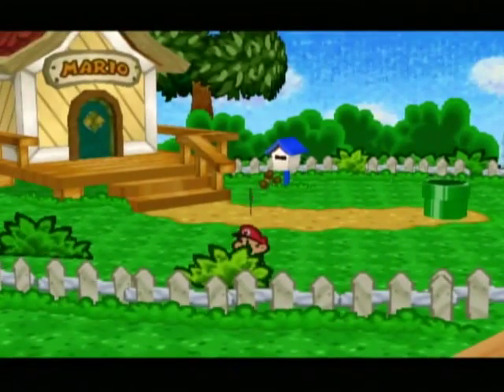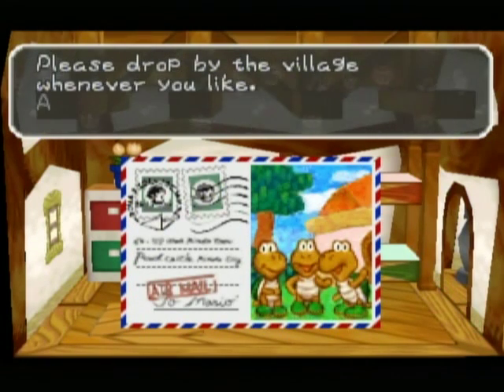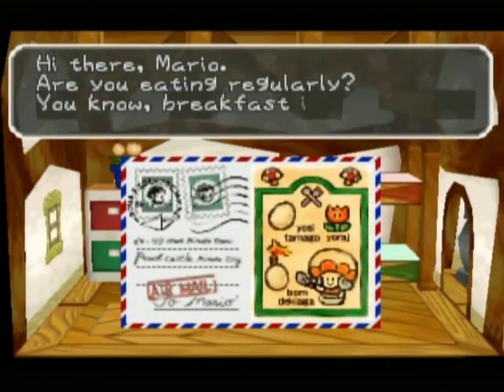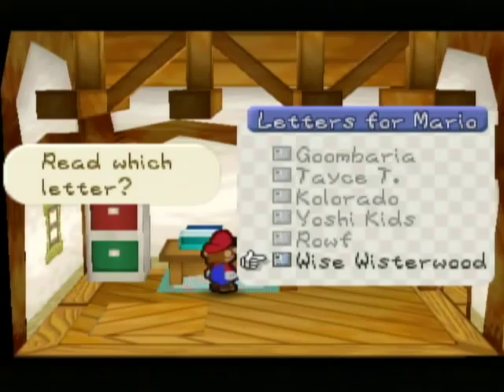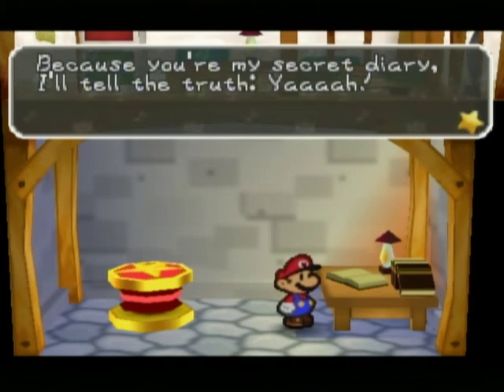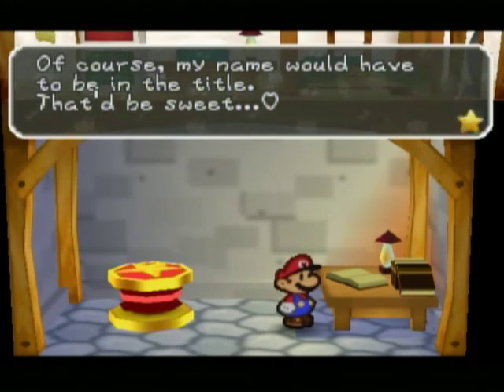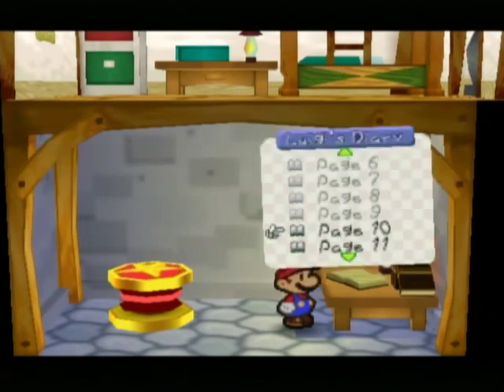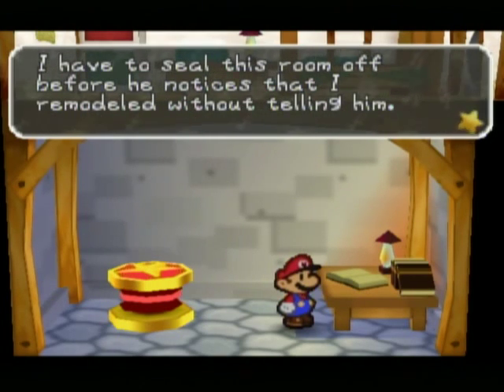Let's Play: Paper Mario Bonus: Letters and Luigi's Diary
With the extra time we've got left, let's take a moment to look at some things at Mario's House.